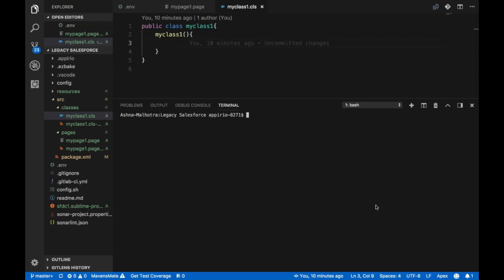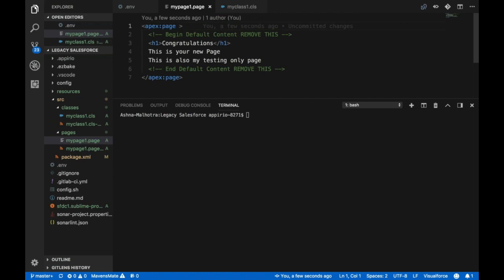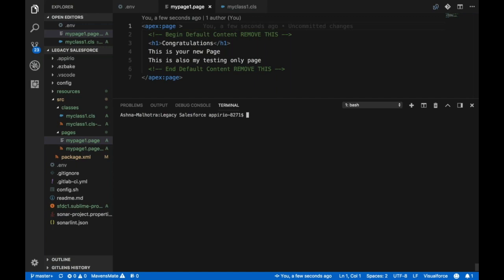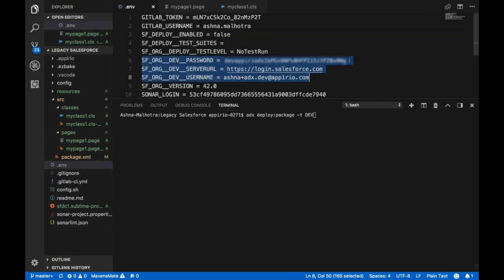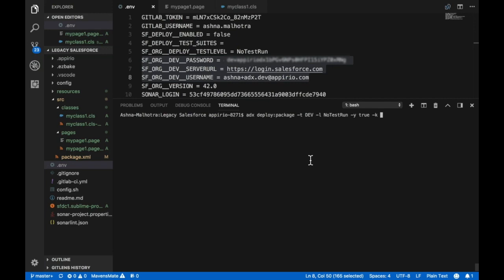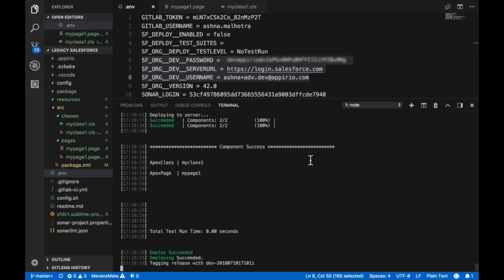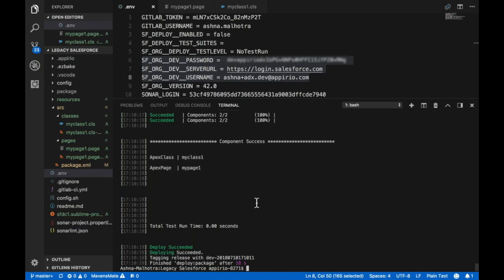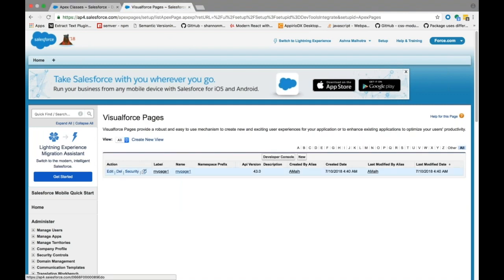Deploying Metadata using Packages for Legacy Salesforce projects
This video is about Deploying Metadata using Packages for Legacy Salesforce projects